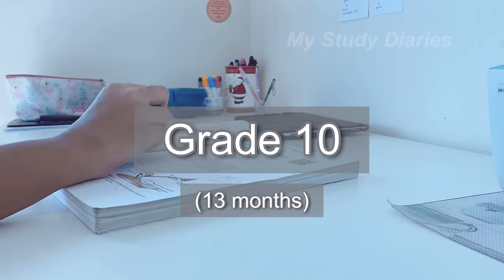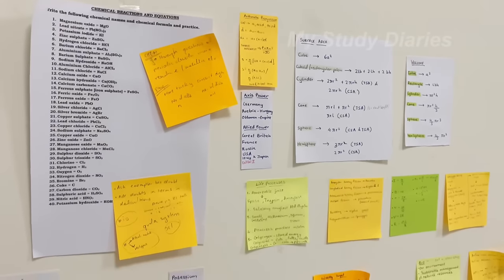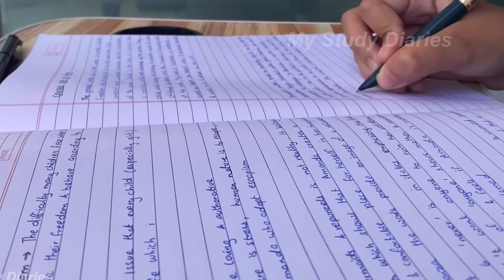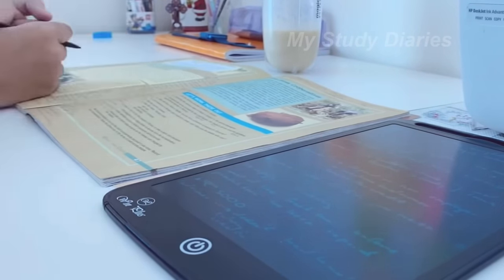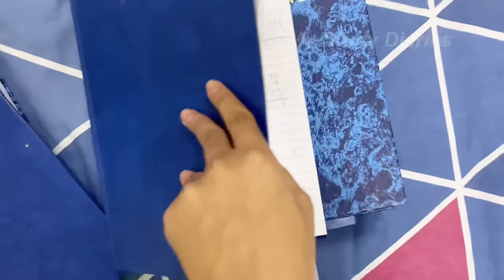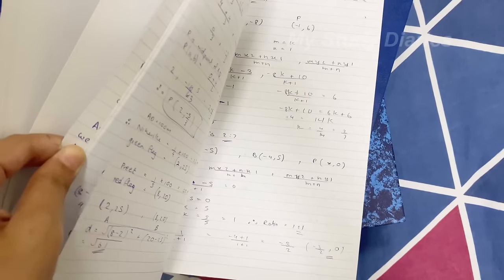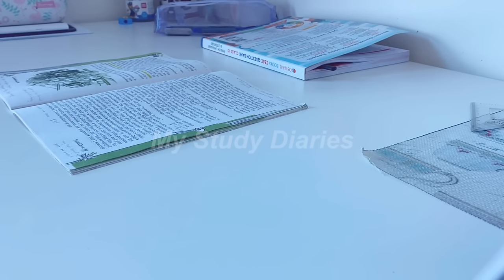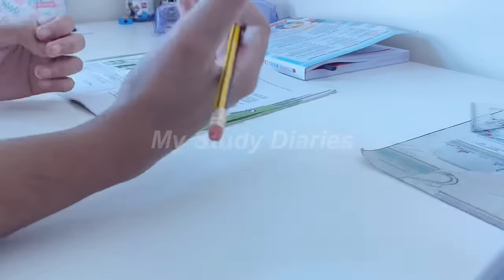CBSE Class 10 Tips that helped me score 97% in Term 1 Boards | Class 10 Tips that worked for me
How to study in class 10, class 10 tips, cbse class 10, cbse class 10 tips, board exam tips, score 97% in boards, tips, class 10